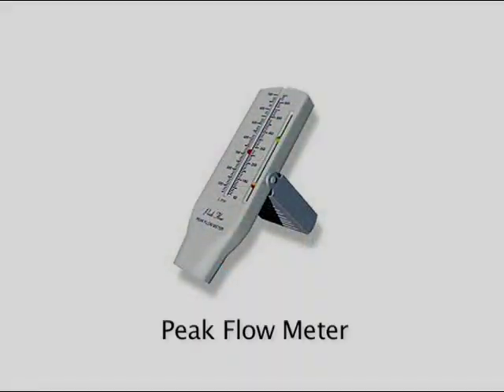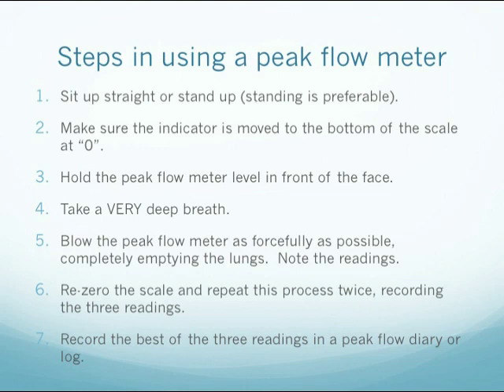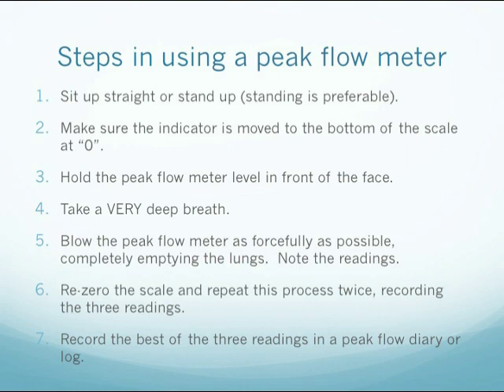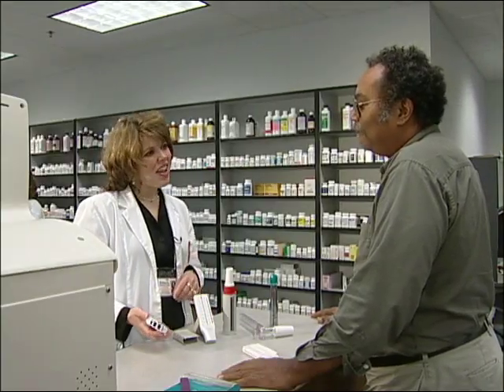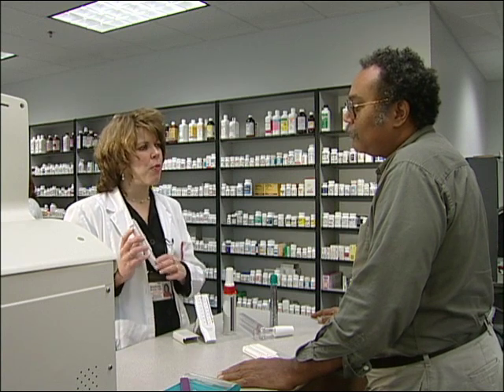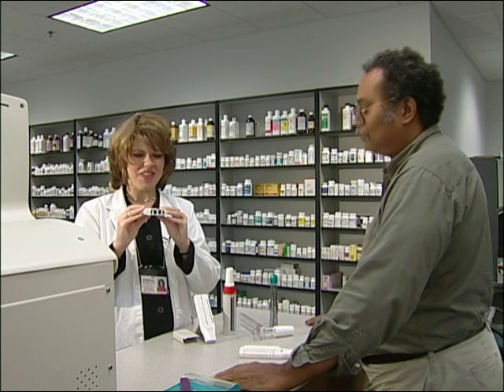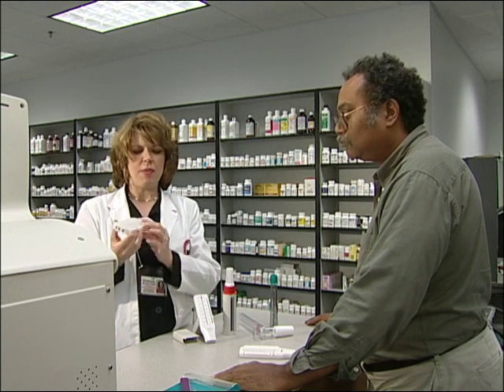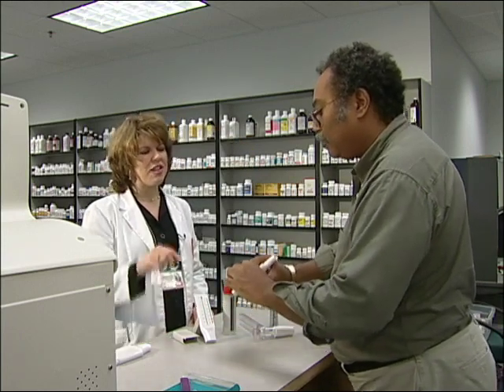Asthma: The Peak Flow Meter - Part 5 of 6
A peak flow meter is a small device that can measure a person's ability to breathe out air. It can be used to help decide if a person has good air flow or if it is less than peak because of asthma symptoms. The pharmacist describes the proper technique to use when blowing into a peak flow meter.